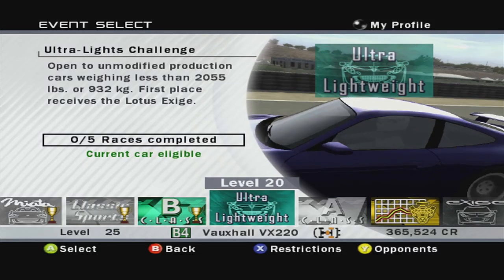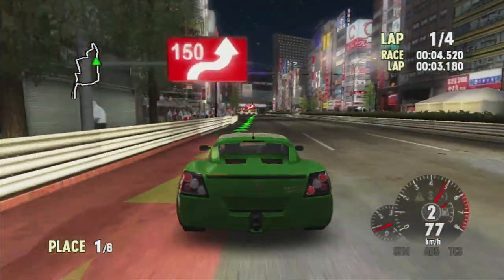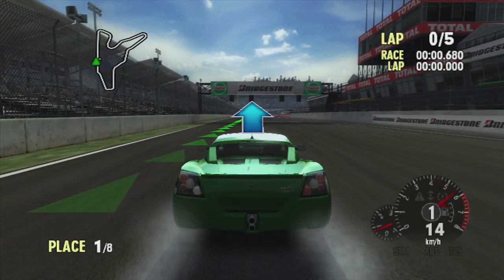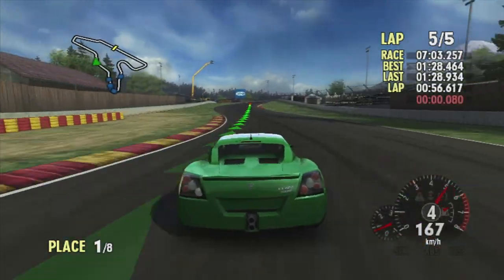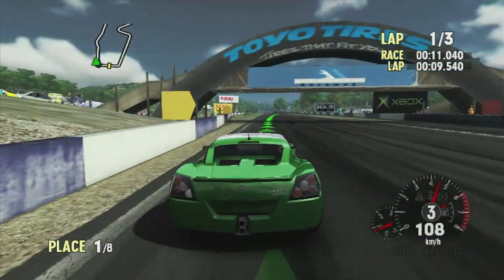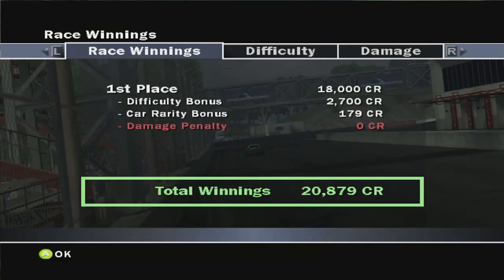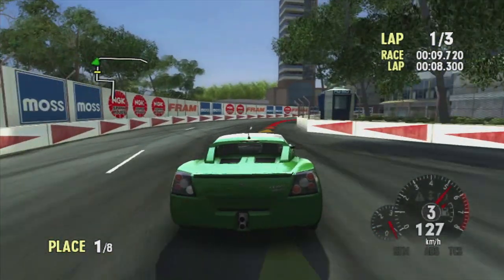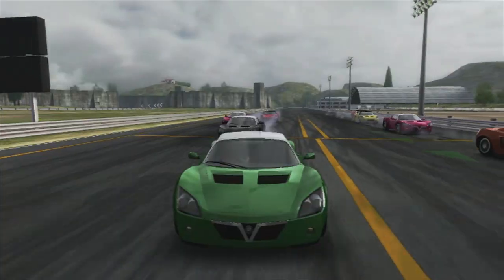Forza Motorsport Playthrough - Ultra-Lights Challenge - Episode 15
Chapters:
00:00 - Intro
00:48 - Ultra-Lights Challenge - Tokyo Circuit
08:33 - Ultra-Lights Challenge - Alpine Ring
16:20 - Ultra-Lights Challenge - Blue Mountains Raceway
23:48 - Ultra-Lights Challenge - Rio De Janiero Circuit
30:41 - Ultra-Lights Challenge - Test Track Infield